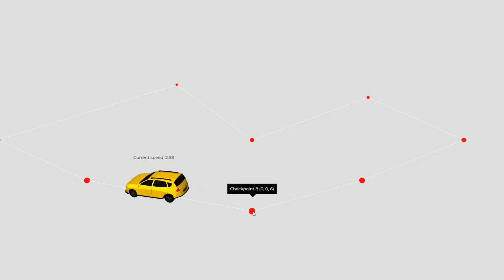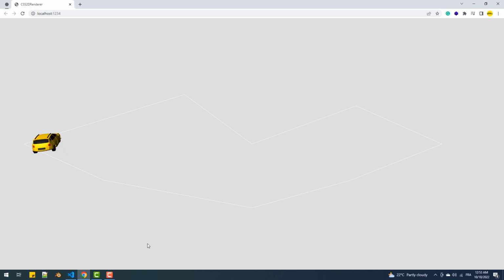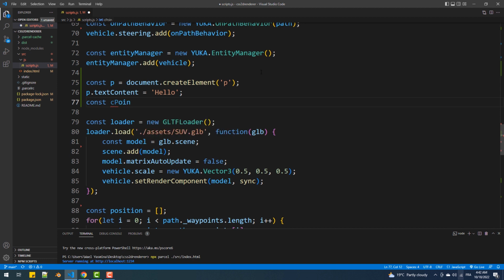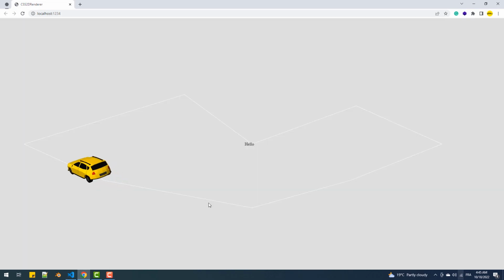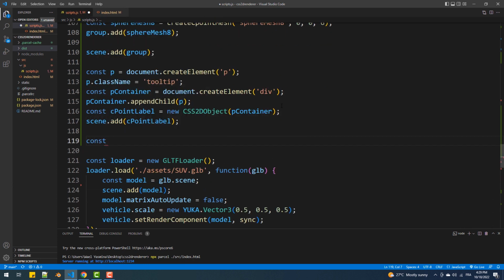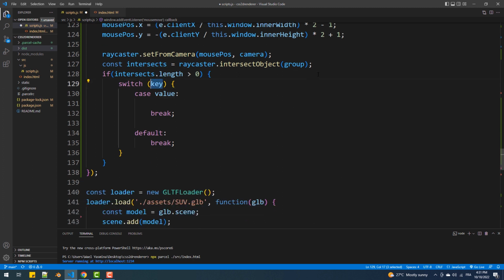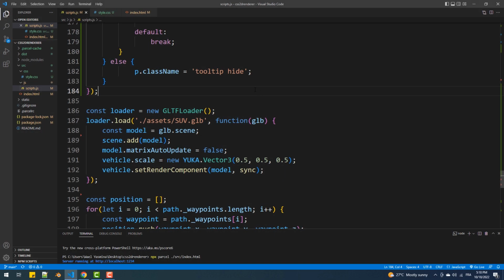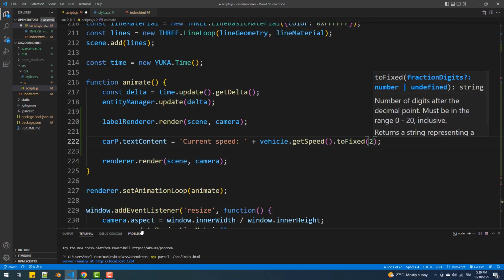How To Add HTML Elements To A Three.js Scene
In this tutorial, we'll see how to introduce HTML elements into a Three.js scene using CSS2DRenderer and CSS2DObject.
Article
Create A Self-Driving Car Using Three.js & Yuka - 3D/AI Tutorial
The boilerplate that I'm using in my tutorials